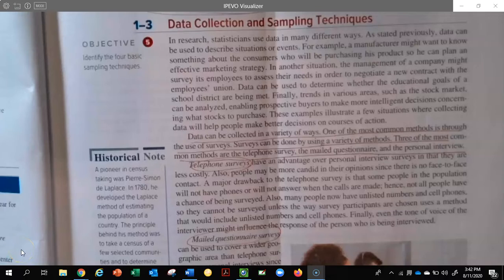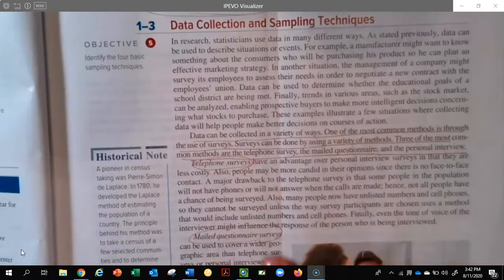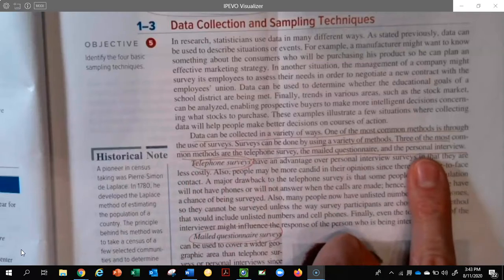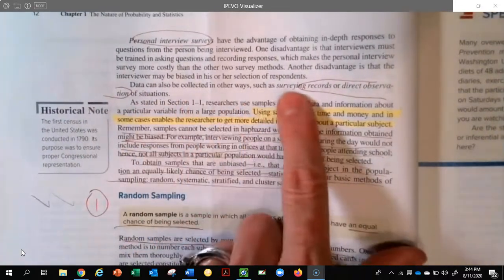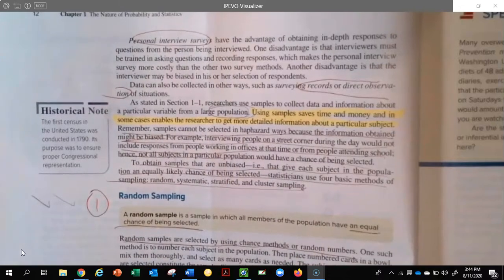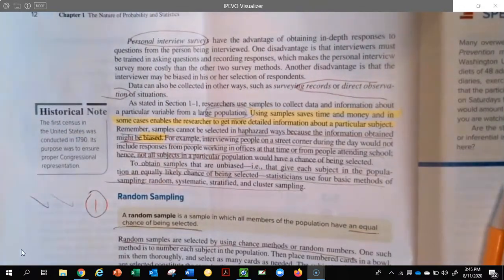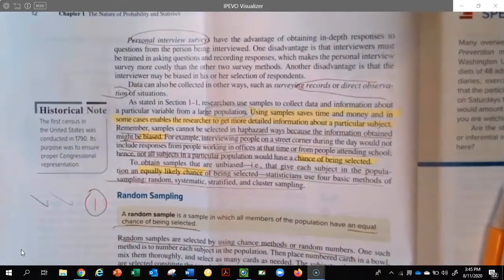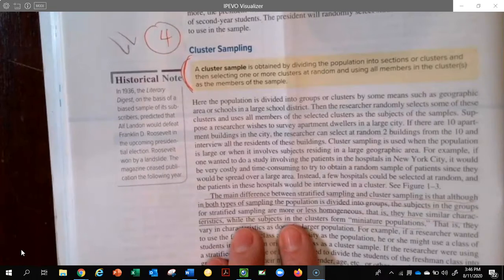Math 1342 1 3 Introduction